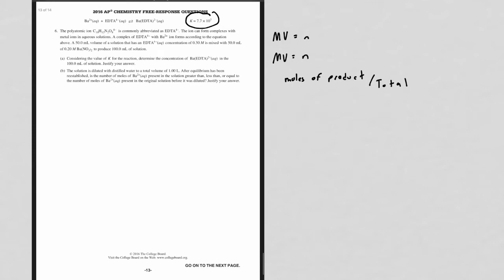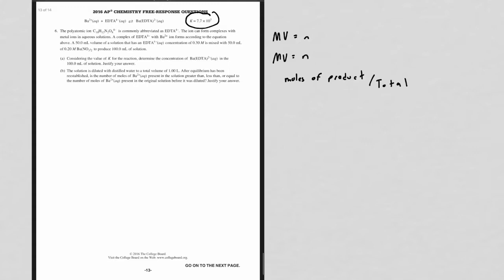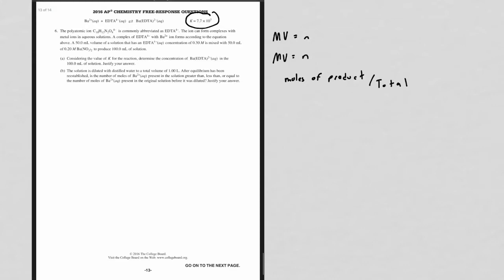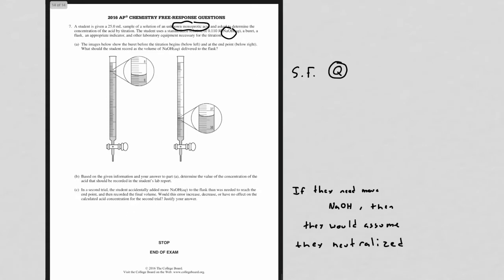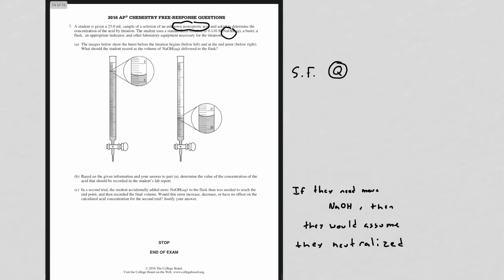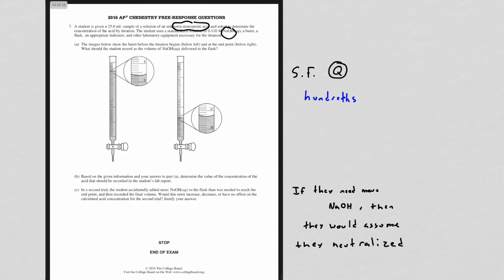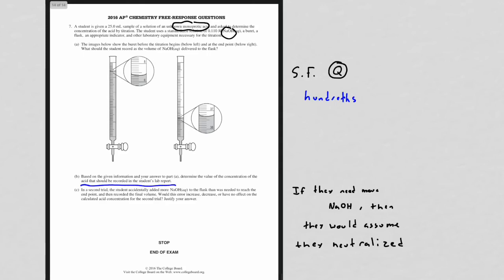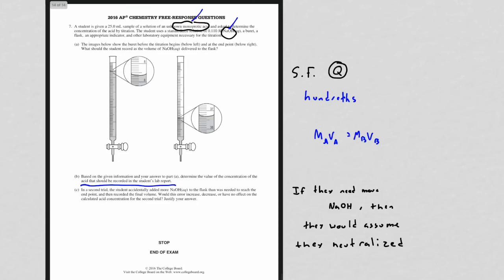Free response 6 and 7 2016 Dennis Vittle